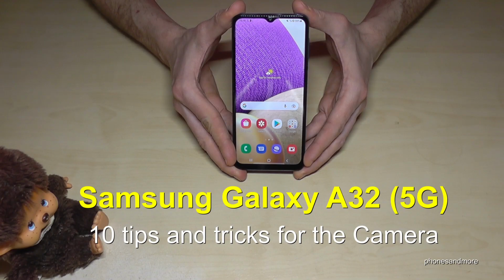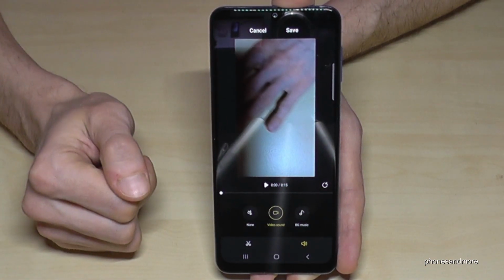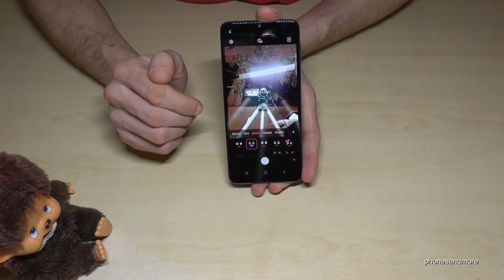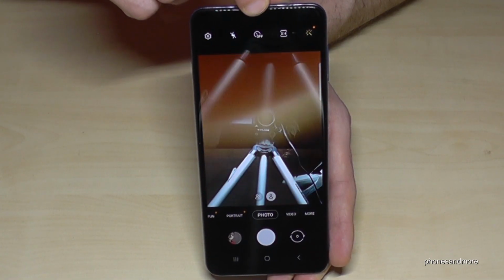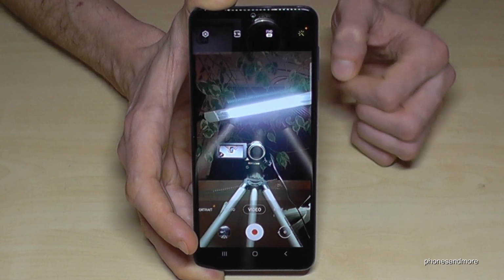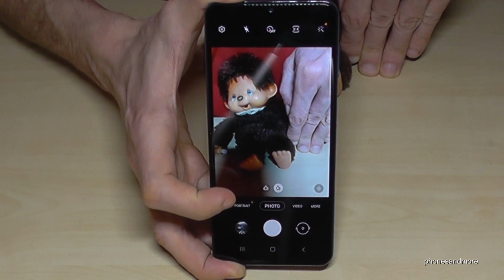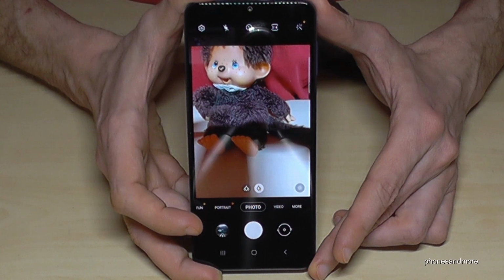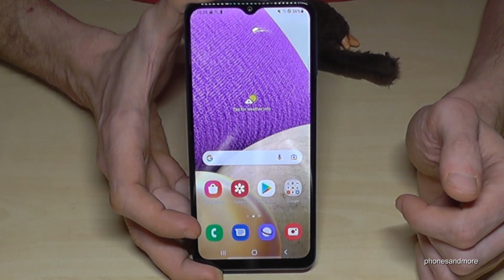Samsung Galaxy A32 (5G): 10 tips & tricks for the CAMERA!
With this video, I want to show you 10 basic features for the camera of the Samsung Galaxy A32 and A32 (5G).  In this Tutorial video you will see some tips and tricks for the cam with the buttons, gestures and software. May there is something new for you :)

I have used a Samsung A32 5G for that video.